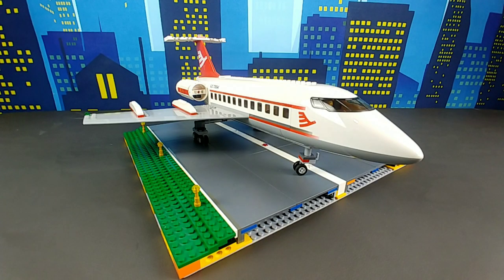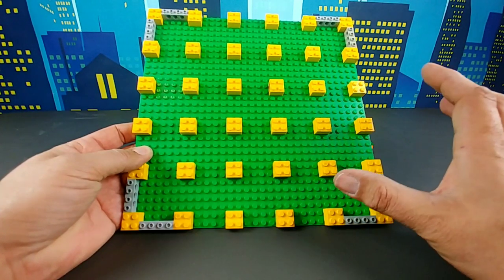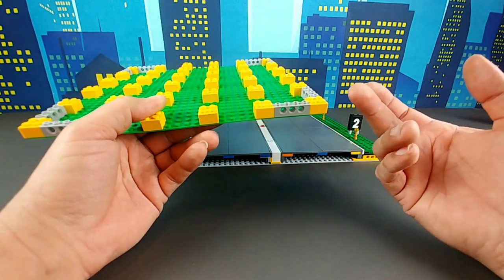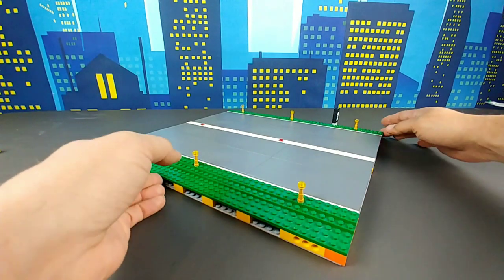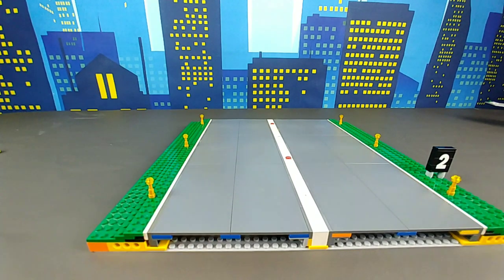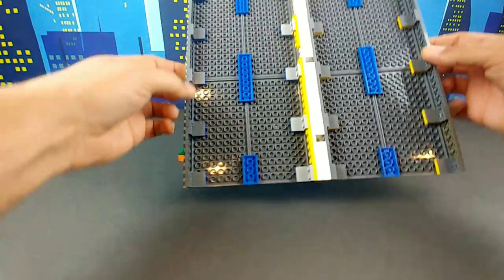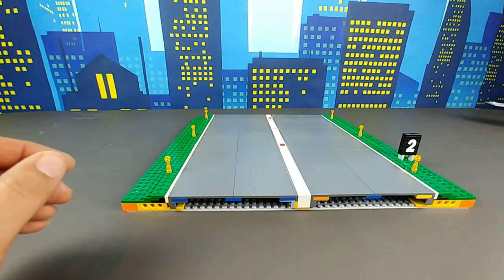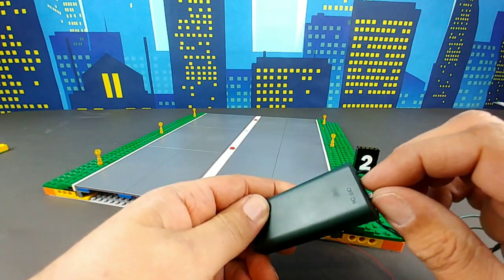Mils Plate System Start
This is a quick video to show the mils plate system.  Im looking to use to set up my city display.

Gridwall Panels to display on walls
Gridwall Hooks for panels
Gridwall Shelves
This is the large bins.
Here are the small bins.